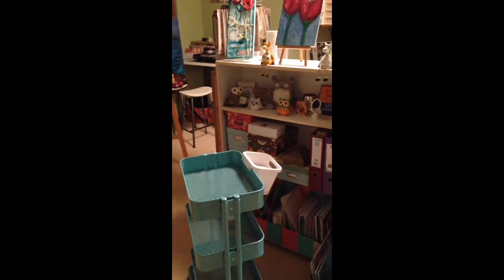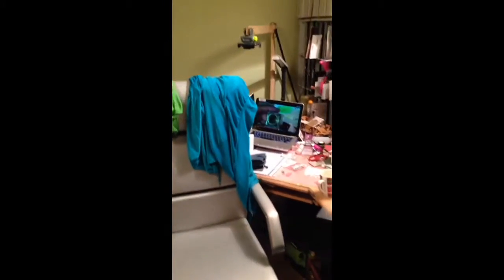Scraproom tour intro - pre clean up!